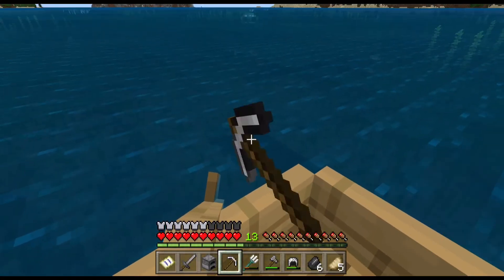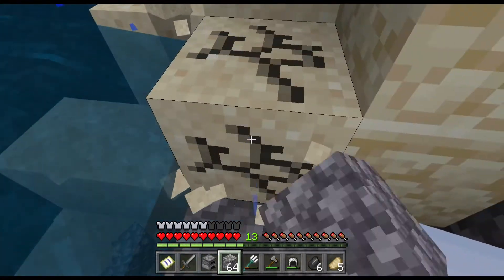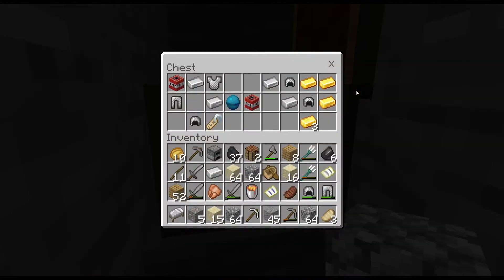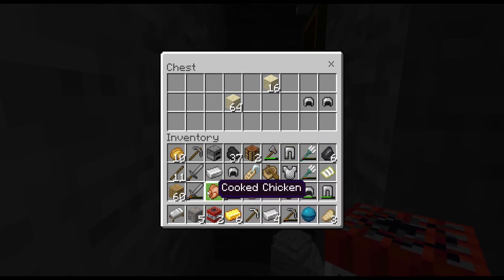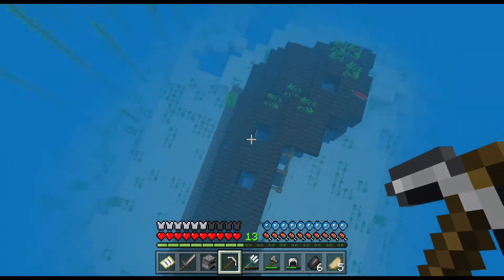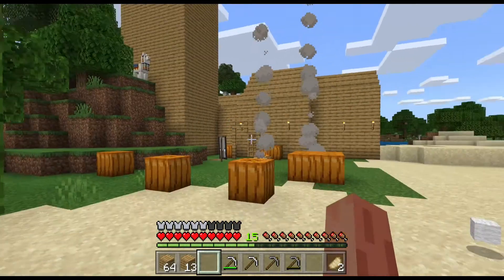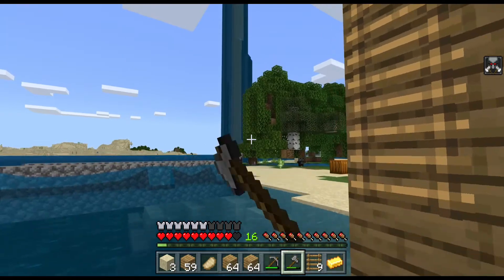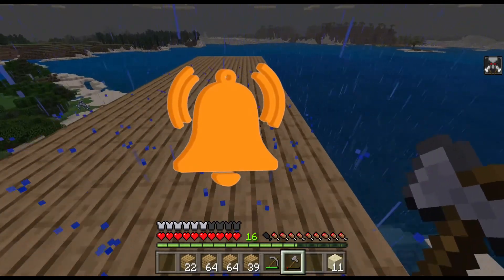Minecraft Survival Building A Defensive Base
Today is a follow up to the previous video regarding treasure in Minecraft. We continue searching for more treasure, but realize we do not have much of a defense to keep Pillagers away and stealing it. The goal towards the end of the video is to build out our existing base/house and create a more defensive styled stronghold in case anyone tries to steal our valuables. Not only do we need to build it bigger, but we need it taller. Much taller. After we get a good foundation for what type of defensive base we want, we will continue to upgrade and further improve our Minecraft house. Most of this video, however, is finding and obtaining more treasure before we are confronted by a sneak attack towards the end. This is what drives me to start building and not take any chances. If you all have any suggestions, please do leave a comment on what I should focus on. If you enjoy the episode, or would just like to support your boy, please please please leave a like, subscribe, and become a part of the ever growing group of cheeseburgers on this channel! Much love!!!

Things we cover:

-Finding treasure
-Sunken ships
-Pillager raids
-Building out a defensive base
-A fun time!